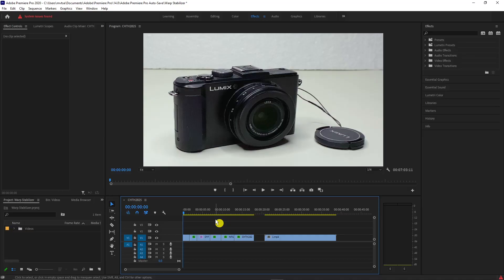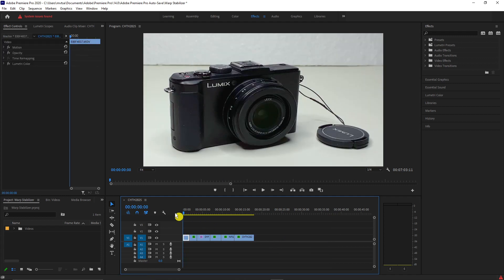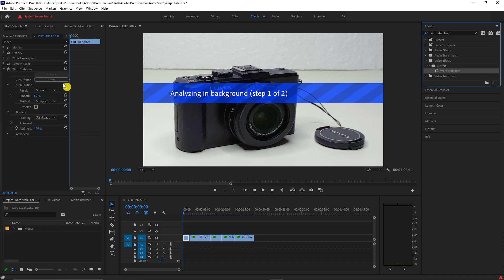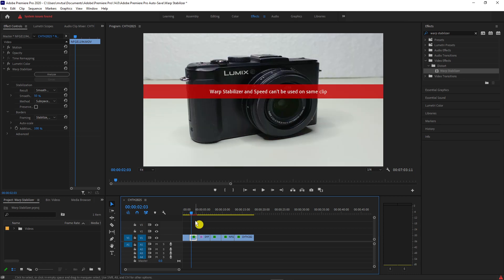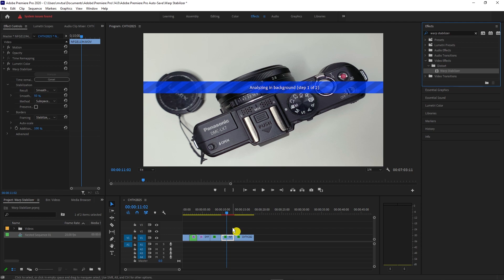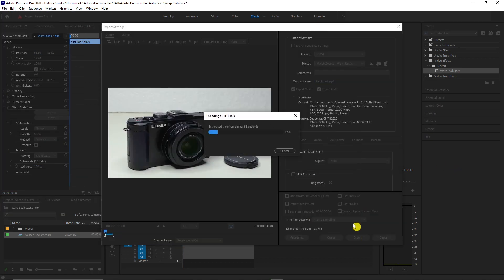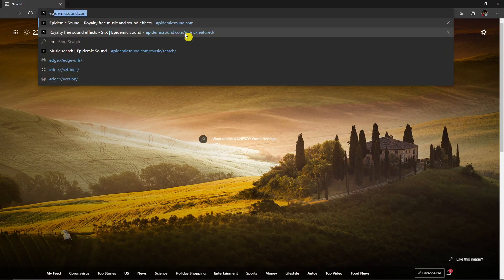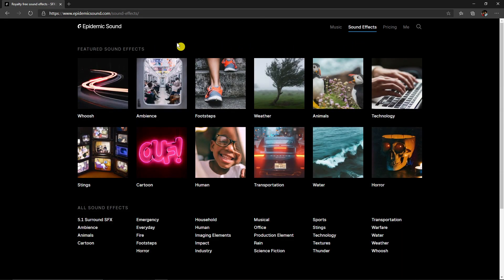How To Stabilize Shaky Video Using Warp Stabilizer In Premiere Pro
Shaky Footage? In this tutorial I will show you How To Stabilize Your Shaky Video Using Warp Stabilizer In Premiere Pro.

My Gears:
Canon EOS R6
Canon RF 24-105 F4 L Lens
Rode Videomic Go
Boya BY-MM1
ESDDI PLV-380
Pixel G1s RGB Led Light
Geekoto X25 Defender Tripod